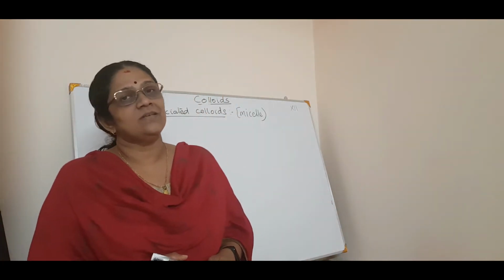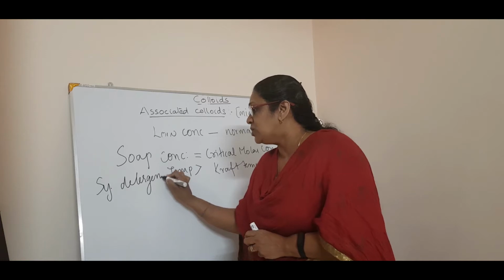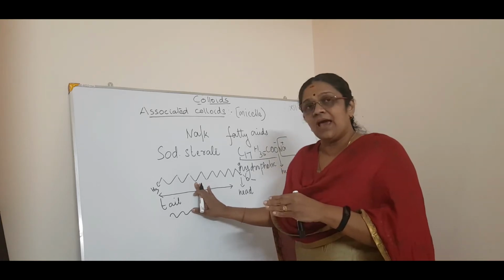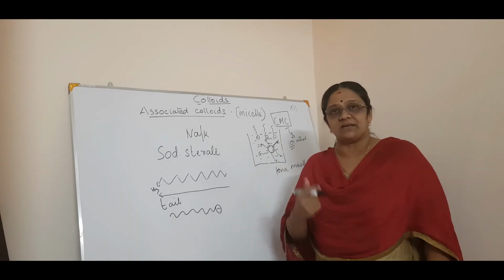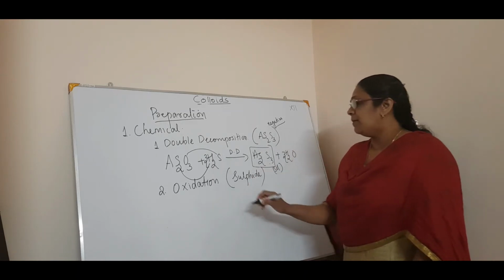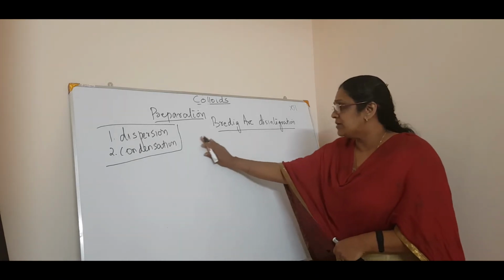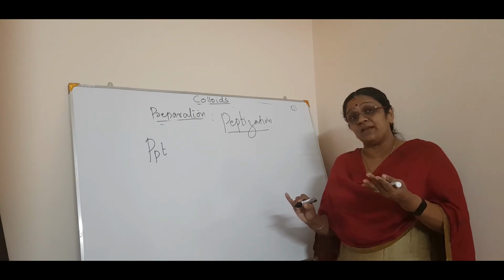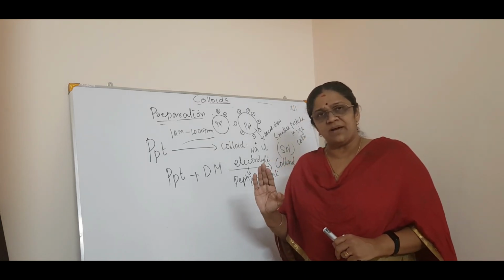Chemistry Class XII Surface Chemistry 4